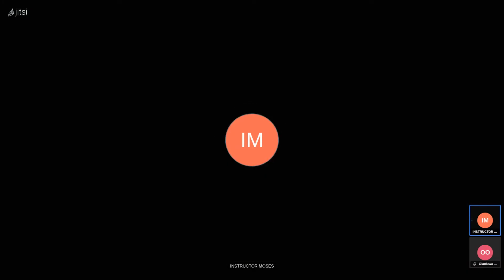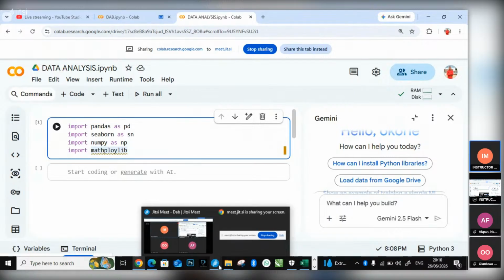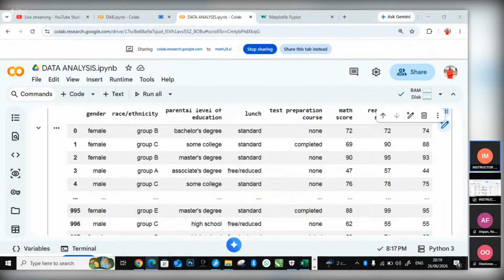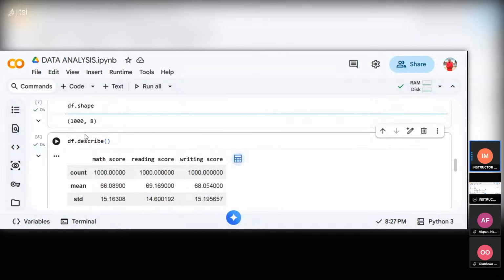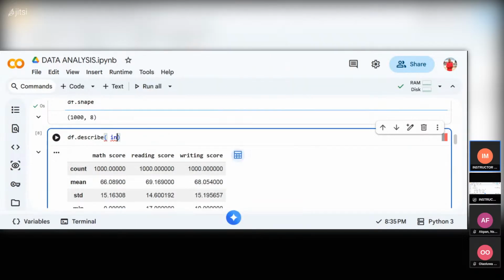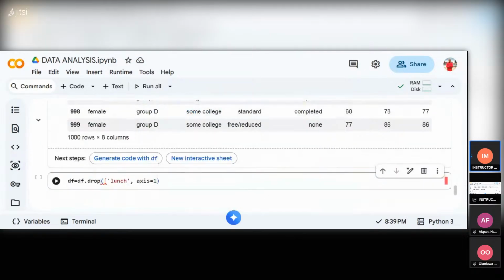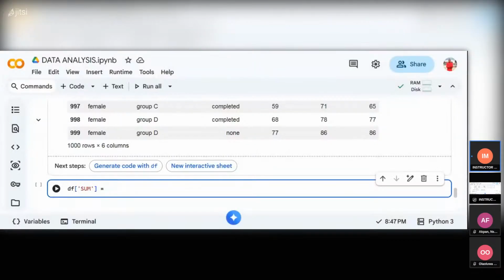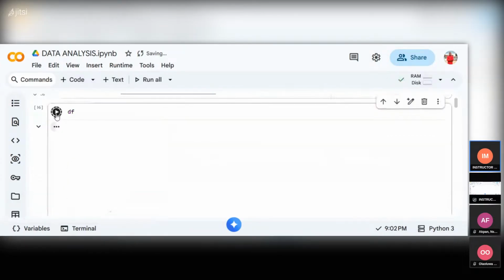INTRODUCTION TO PYTHON PANDAS